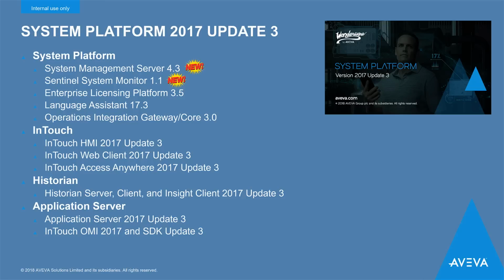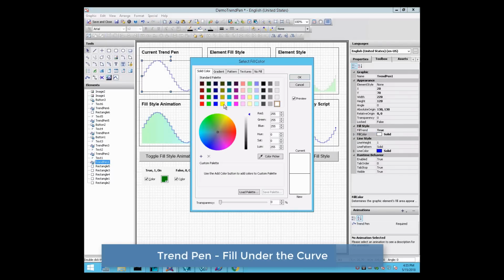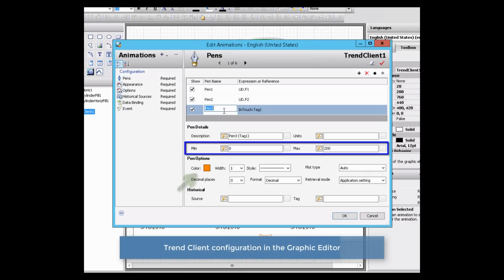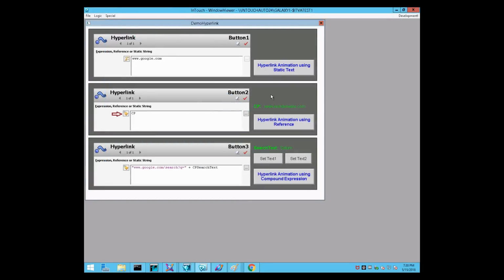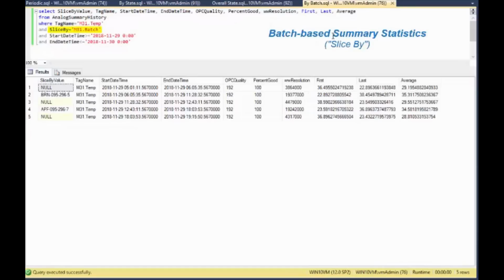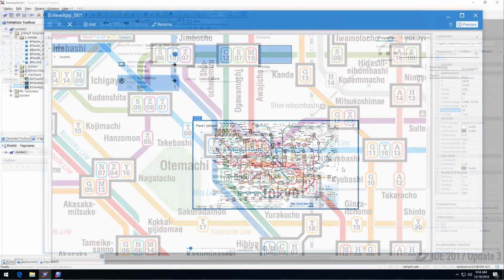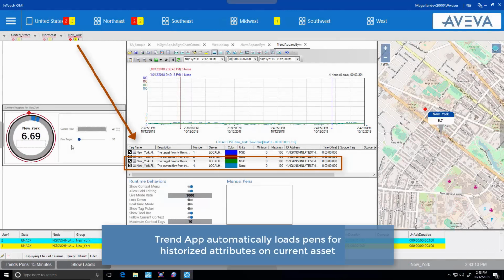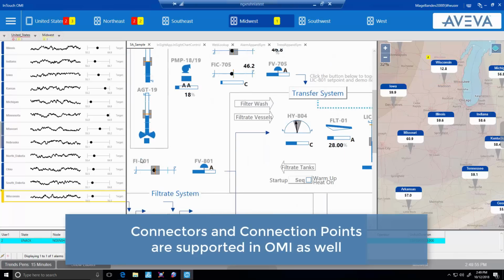System Platform 2017 Update 3 Release Video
new features and capabilities for Wonderware System Platform including the world's first OMI (Operations Management Interface)